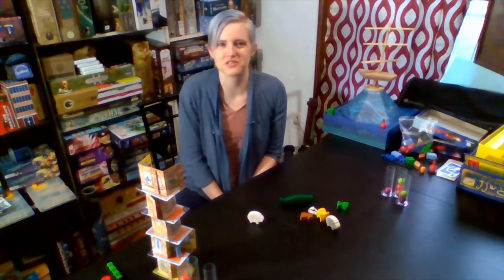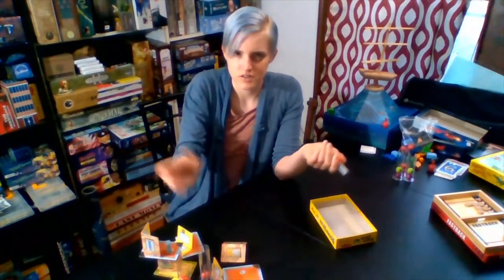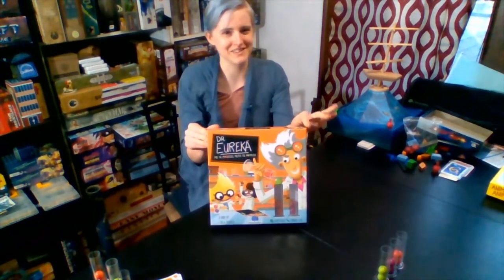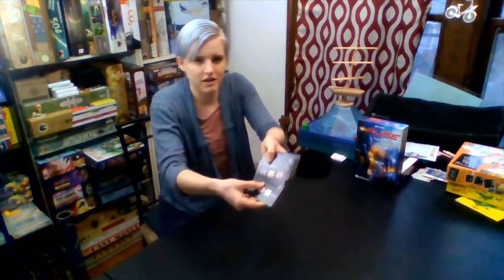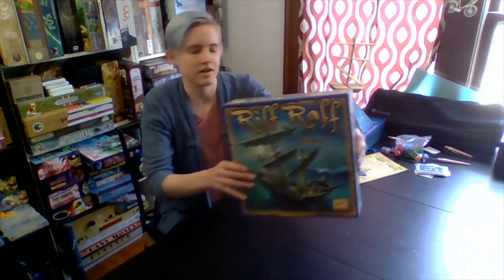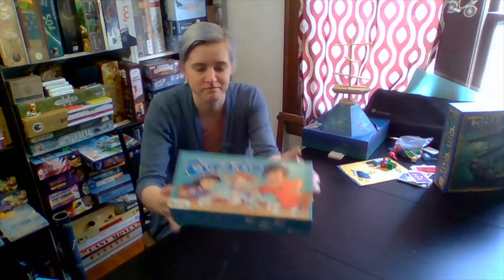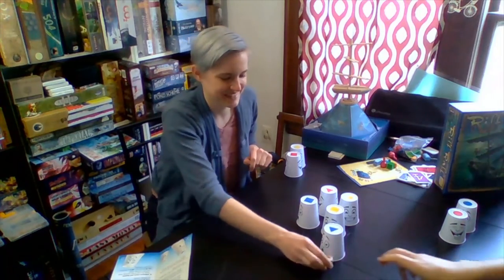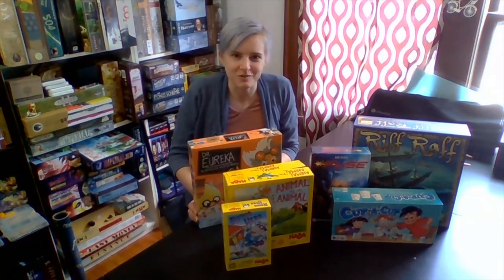Board Game Chat - Dexterity Games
Learn all about tabletop dexterity games with AADL staff member and board game enthusiast Stephanie.